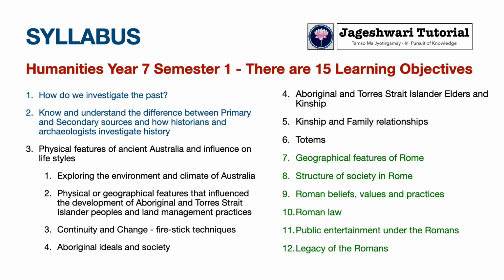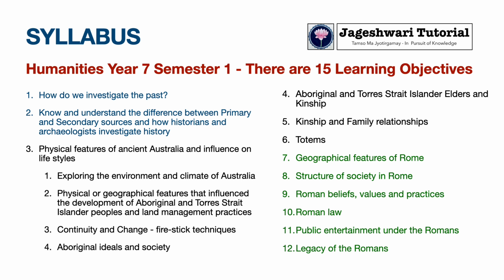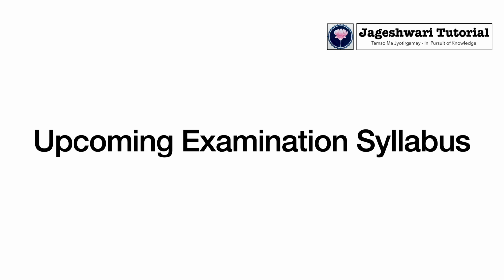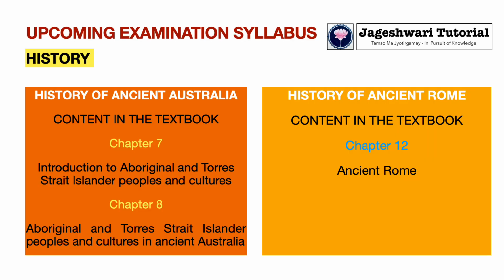History for Humanities Year 7 Semester 1 - Zero Lecture - Discussing the Syllabus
JAGESHWARI TUTORIAL
A HUMBLE & SOLEMN RESOLVE TO CATER THE NEEDS OF EVER-CURIOUS YOUNG MINDS
ABSOLUTELY ADVERTISEMENT FREE CONTENT

QUALITY ACADEMIC CONTENT
IGCSE | GCSE | ISC | CBSE | STATE BOARDS | XI | XII | IIT-JEE | NEET | KVPY | OLYMPIADS | NDA
FOR SCIENCE STUDENTS

OFFLINE CONTENT AVAILABLE AT OUR OWN PERSONALISED APP

REGARDS
DHIRAJ SINGH
KAMAL KISHORE SINGH
JAGESHWARI TUTORIAL